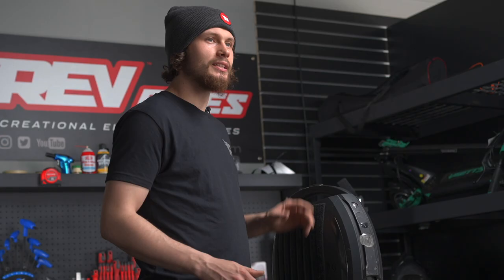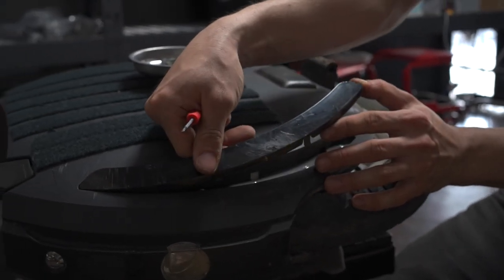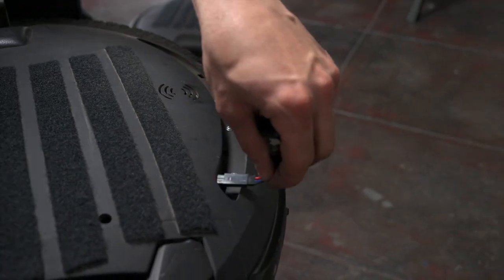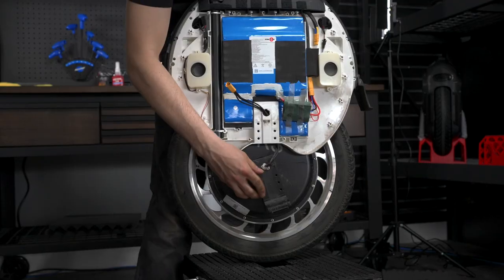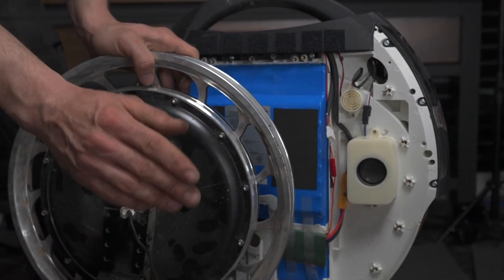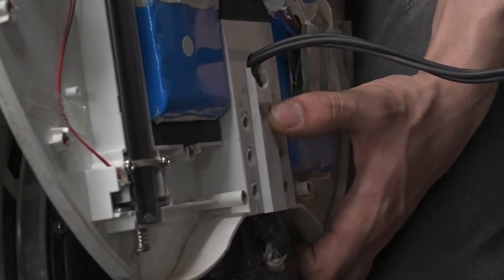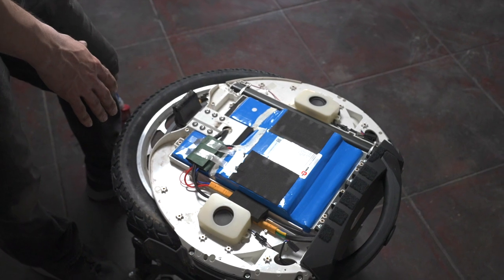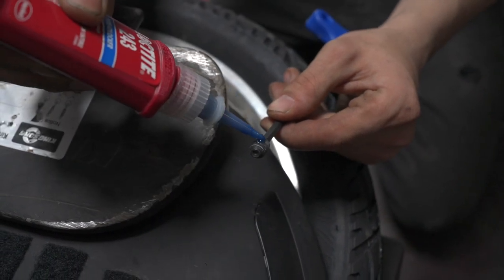Kingsong 18XL Electric Unicycle Tire & Tube Change Tutorial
Flat tires can be frustrating and on an EUC. Like here on the King Song 18XL, it is not as straight forward as changing the tire on a bicycle. Luckily you have Douglas here to lead you step by step through the process. After this video you'll be confident in your ability to do this repair on your own!